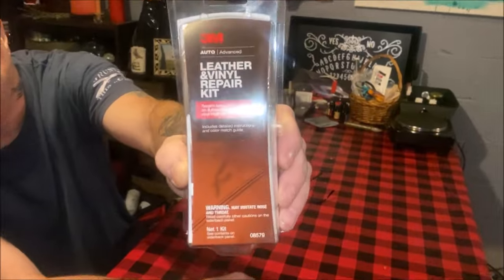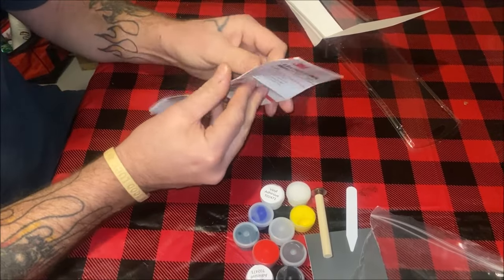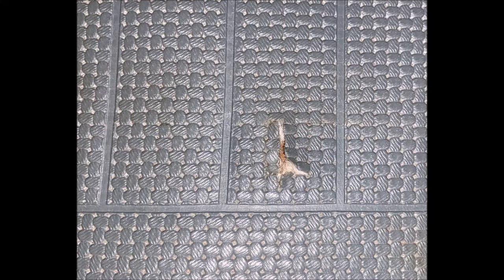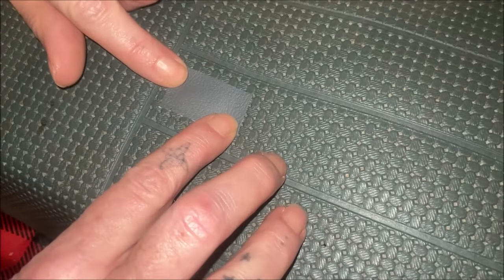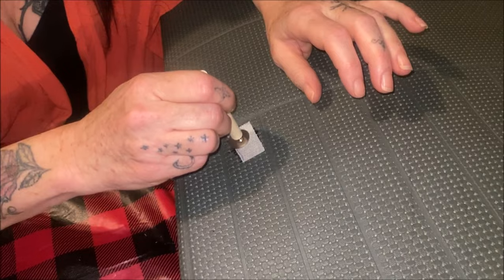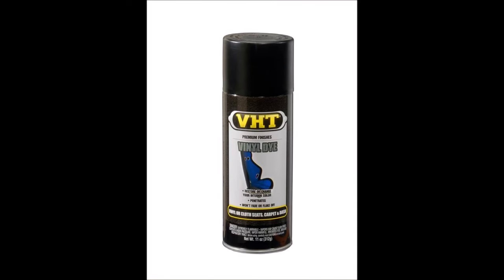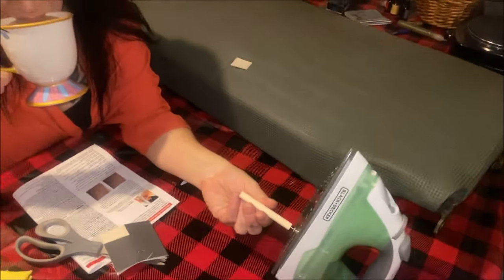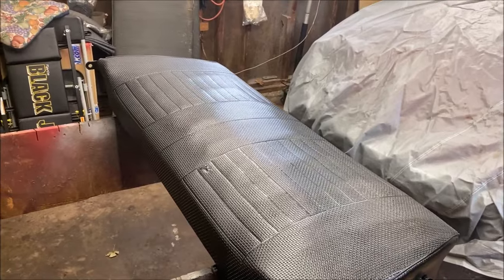VW Classic Beetle Bug Vinyl Seat Repair and Dye! Very Easy!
How to repair your vinyl seats. In this video we show how to repair a small tears with a simple easy kit.￼